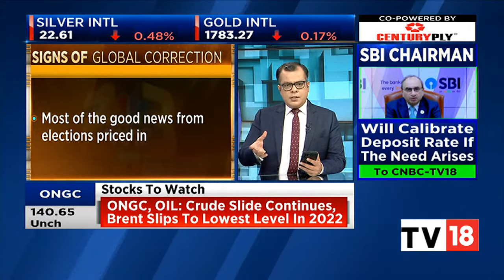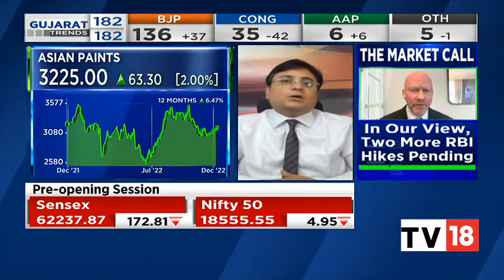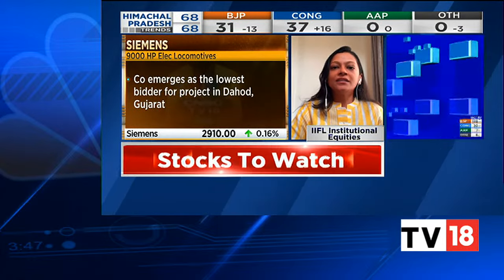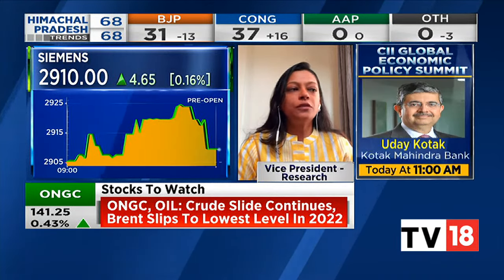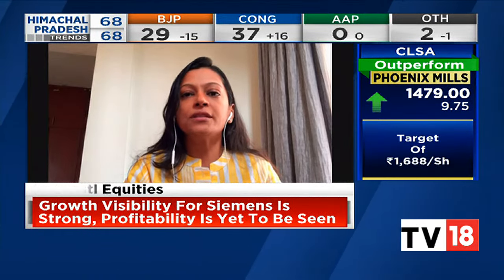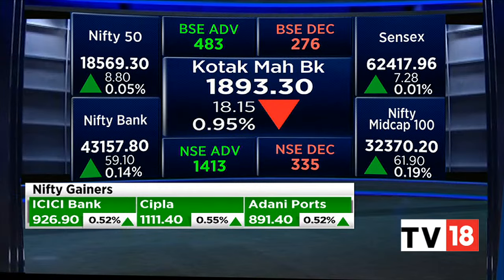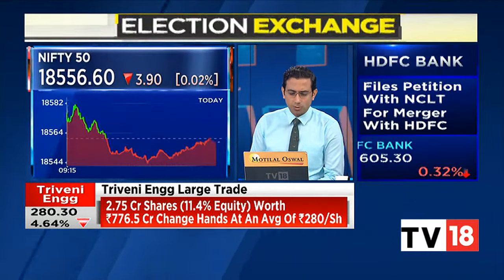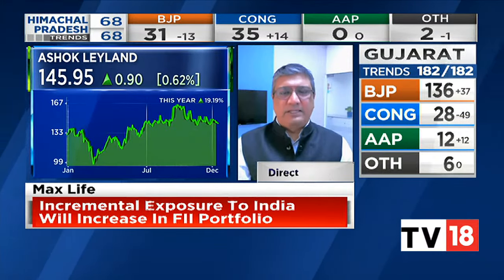Sensex Opens Flat At Open, Nifty Around 18,550 As Assembly Election Trends Pour In | CNBC-TV18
Indian indices opened on flat note today. The BSE Sensex fell 50 points to 62,364, and the NSE Nifty50 slipped 11 points to 18,550.

n18oc_business